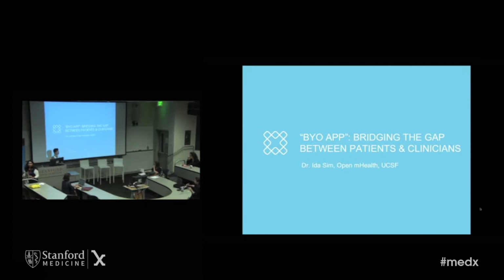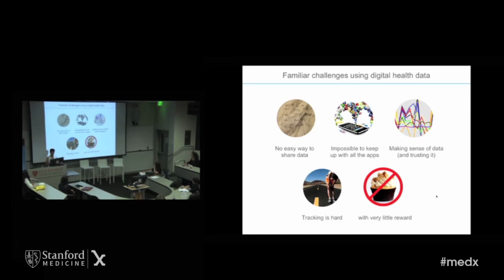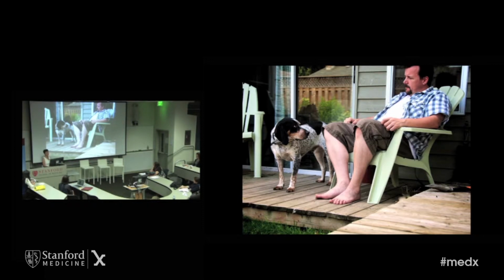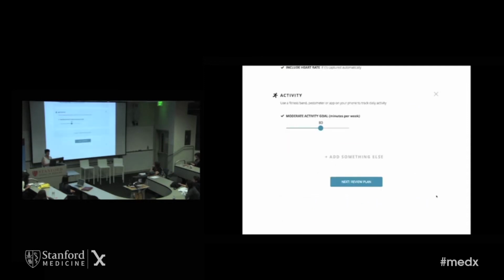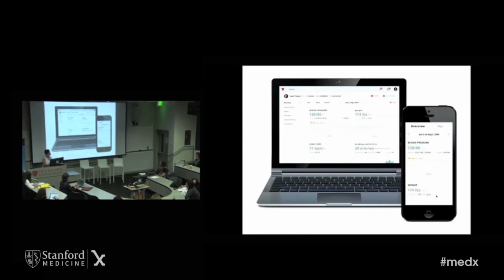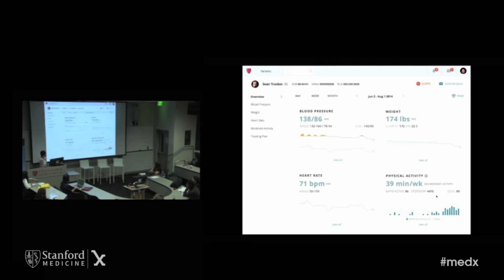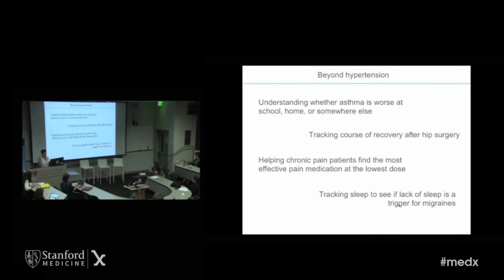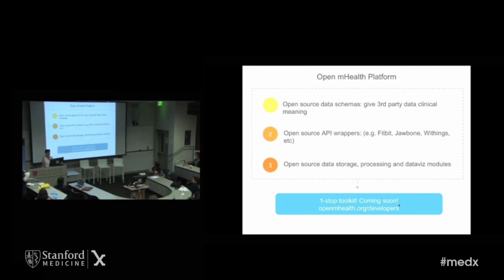BYO App Bridging the data gap between patients and clinicians Ida Sim